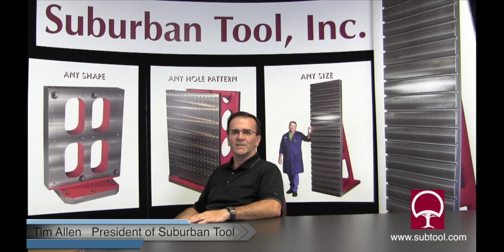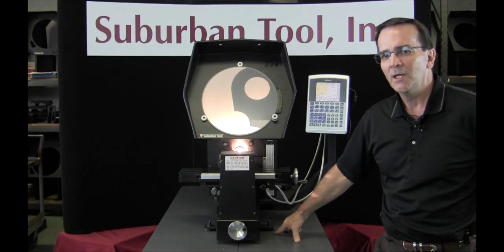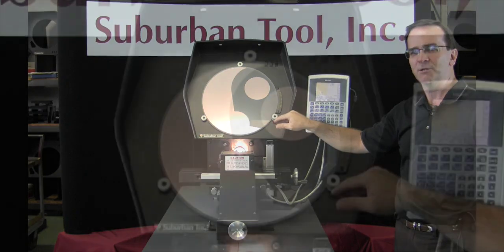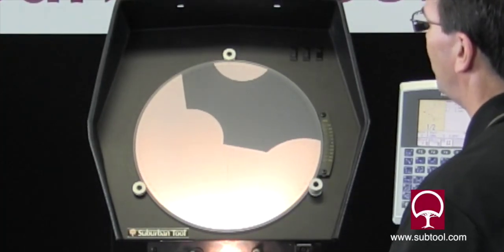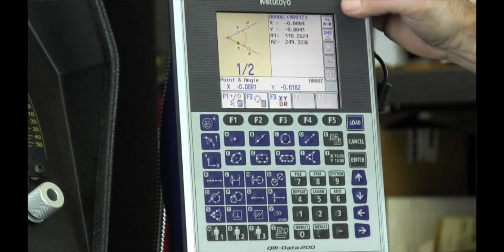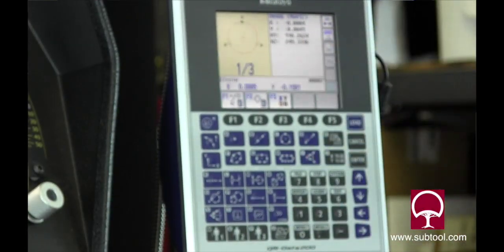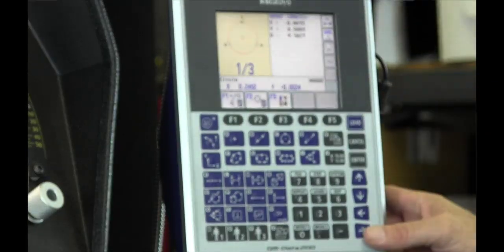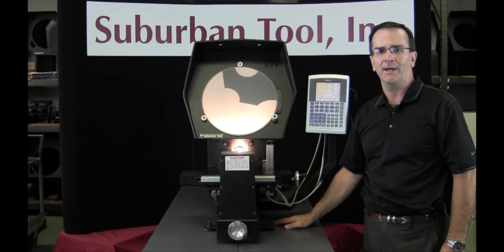How to Use an Optical Comparator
Tim Allen demonstrates how to operate an optical comparator.